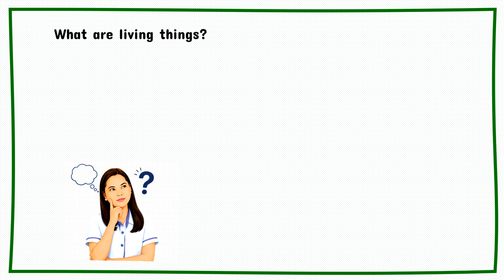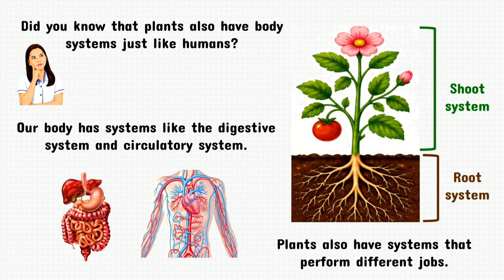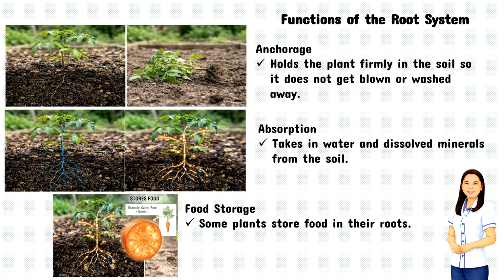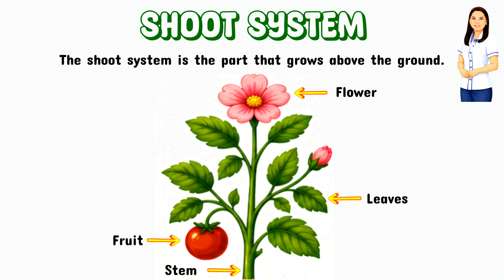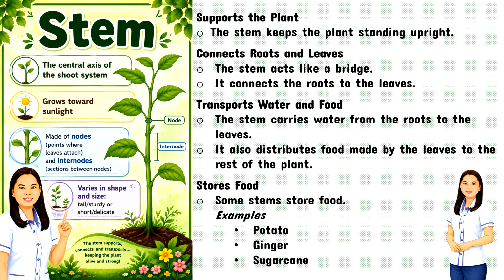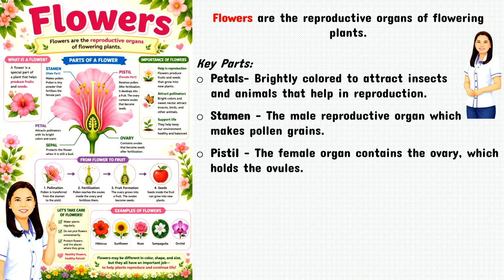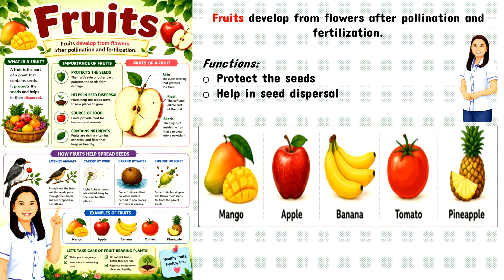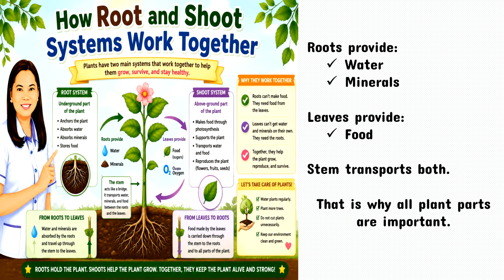Science 4 | Term 1 Week 8-9 | Root and Shoot Systems in Plants | Matatag | Teacher Beth Class TV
In this video, you will identify the parts of a plant in the root and shoot systems.
Let's LEARN, PLAY, and GROW . . . TOGETHER!